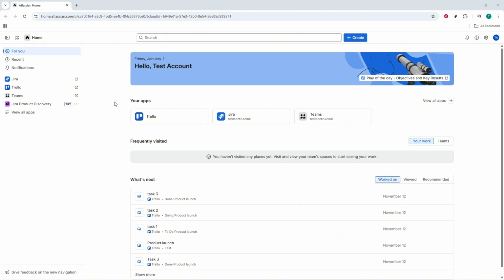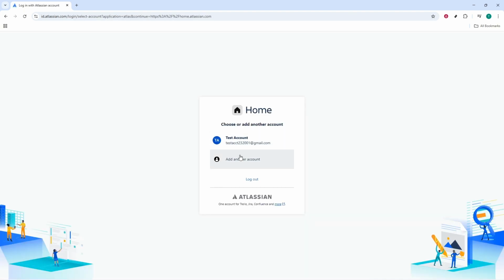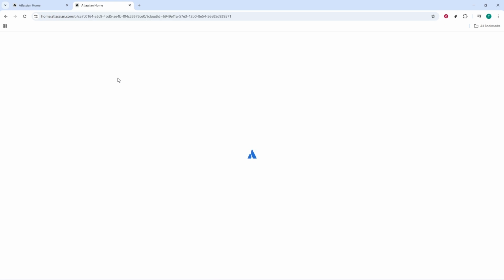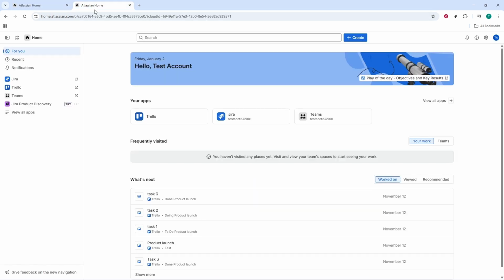How To Manage Multiple Bitbucket Accounts (Full Guide)